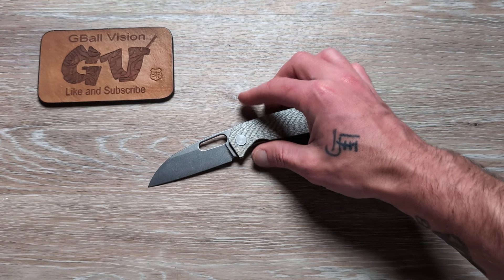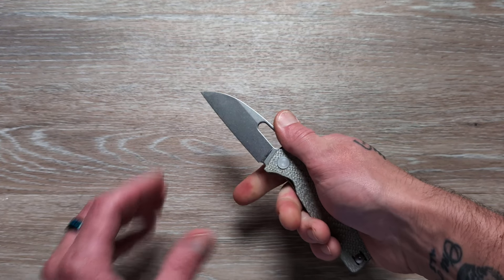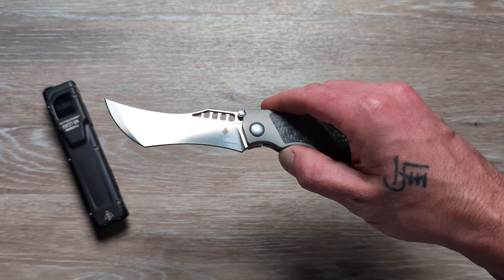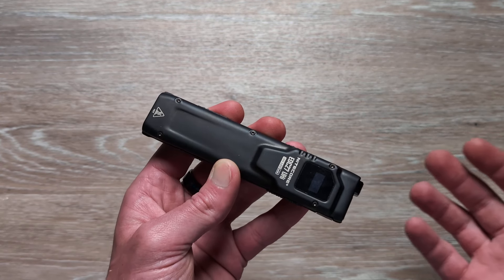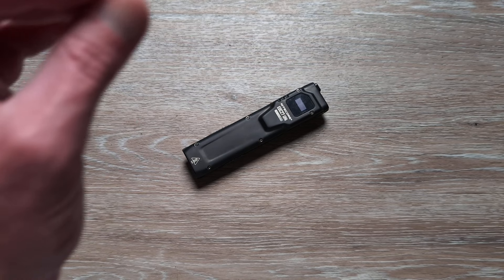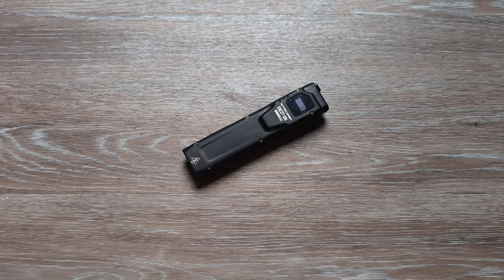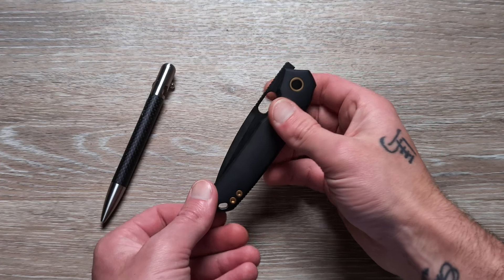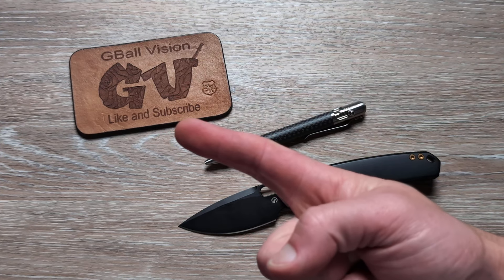10 Amazing Knives I Cannot Put Down For Too Long | July Recap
In This One We check 10 edc items i couldnt stop carrying for july

EDC Gear:

EDC PENS:
Bastion Pens:
Code: GBALL20

WEDDING BANDS/RINGS:
GentleBands:

Wuben Flashlights:
Code: gball10